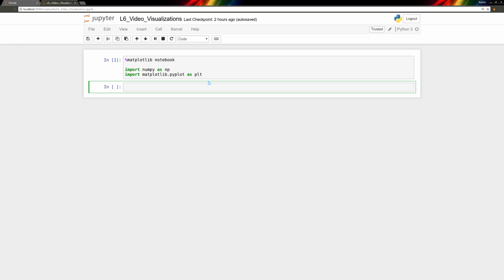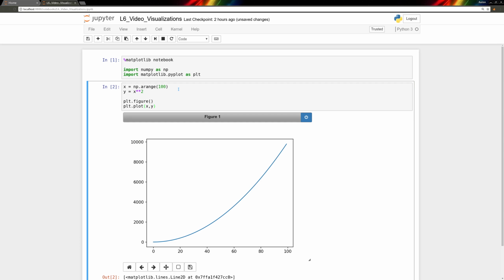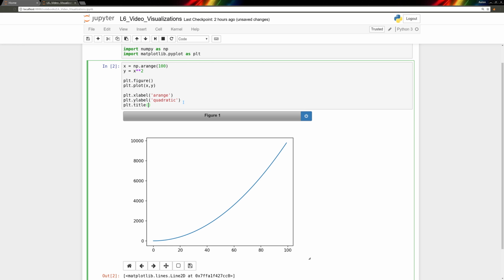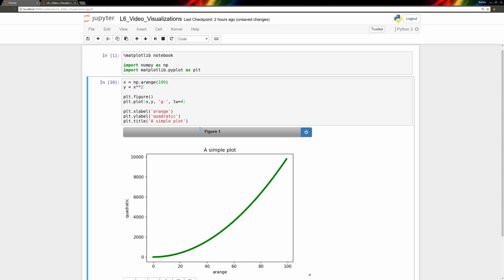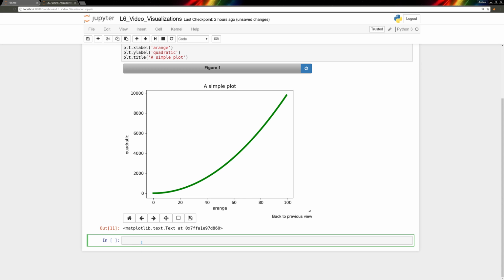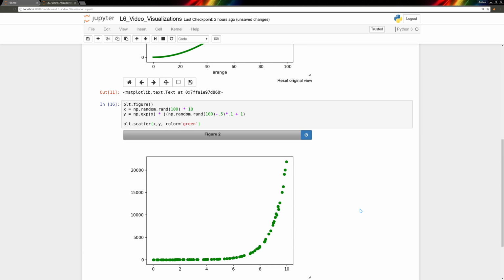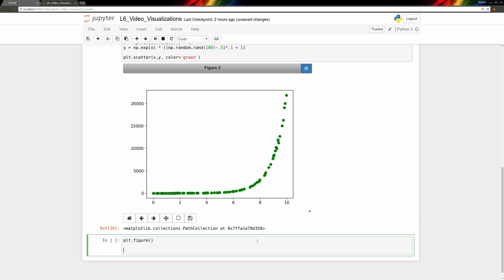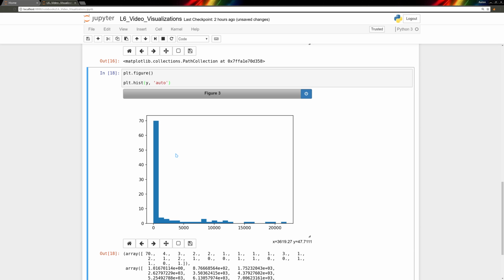COMP 116: Introduction to Visualizations